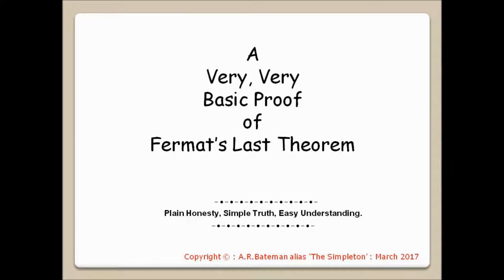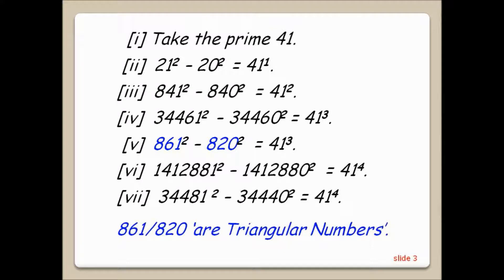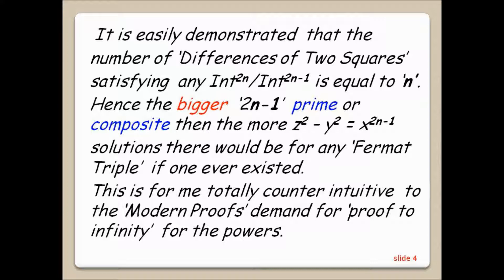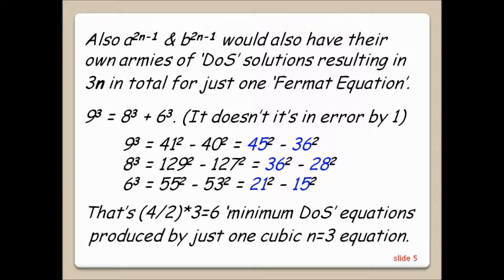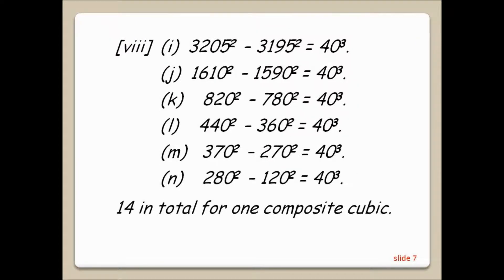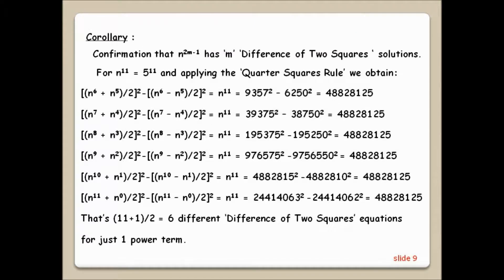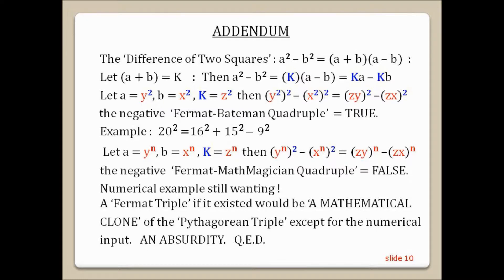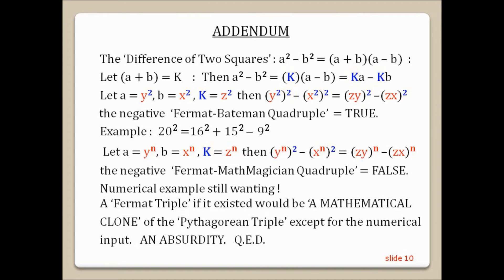Fermat's Last Theorem: A Very, Very Basic Proof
It is what it says on the label.